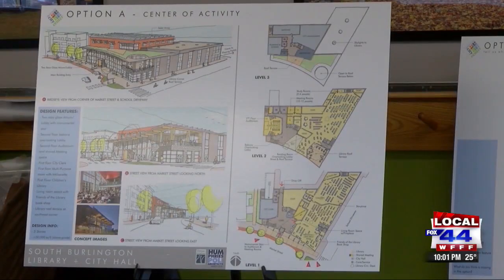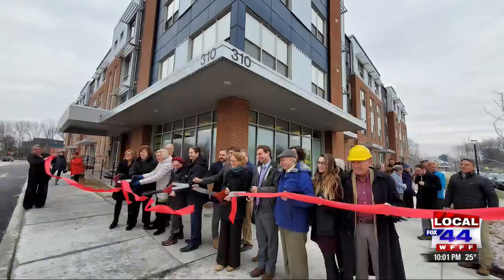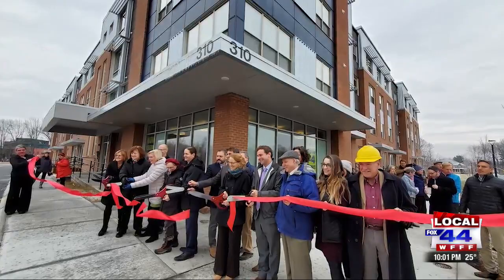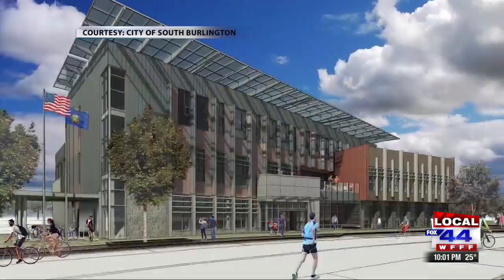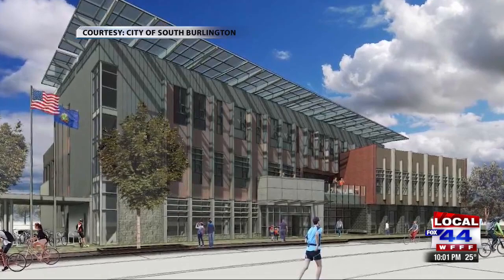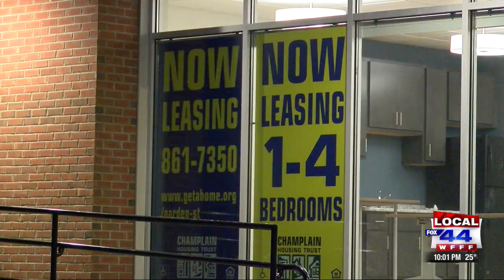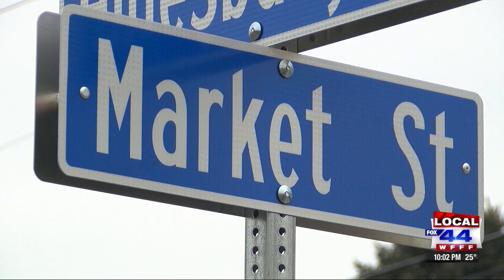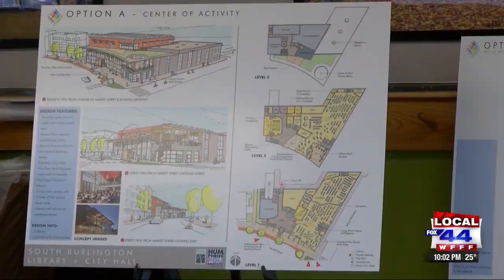60 affordable apartments open in South Burlington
60 affordable apartments open in South Burlington